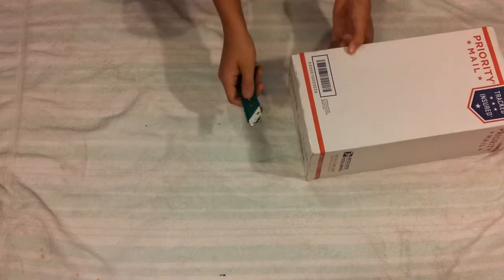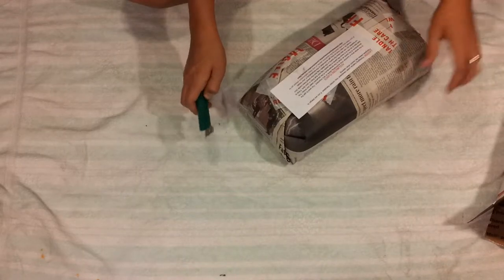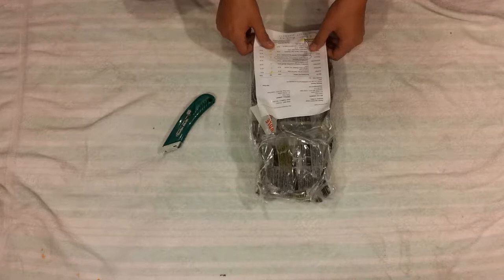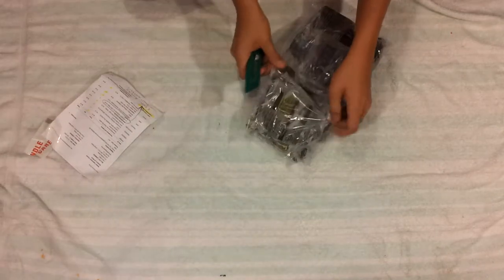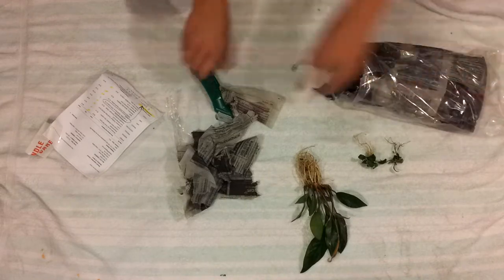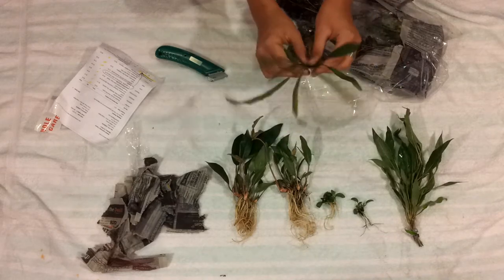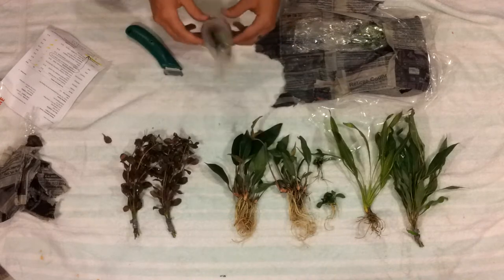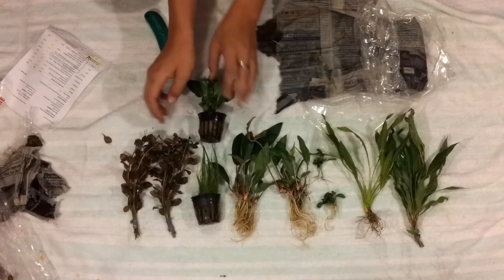New Plants ~ Unboxing ~ Part I ~ 8/6/14 - Wes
Unboxing my new plants from Planted Aquariums Central